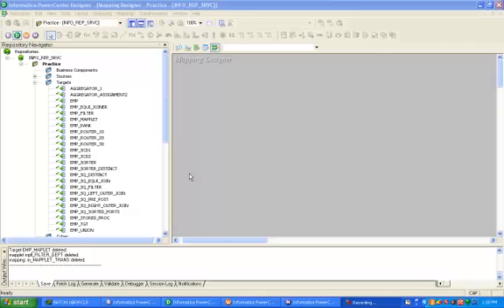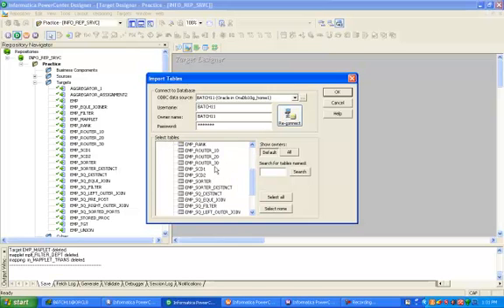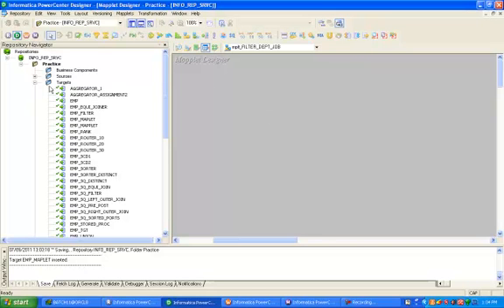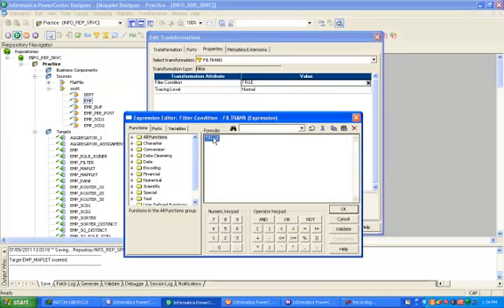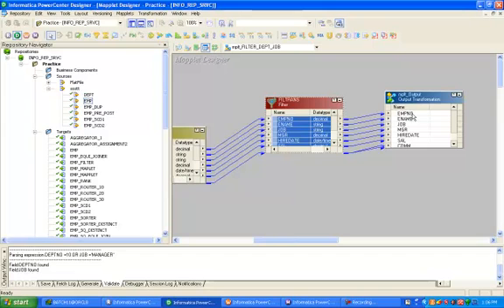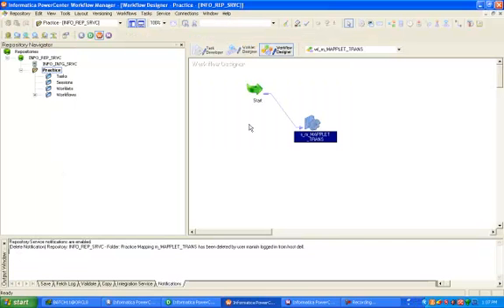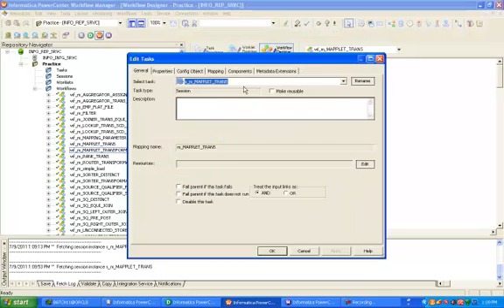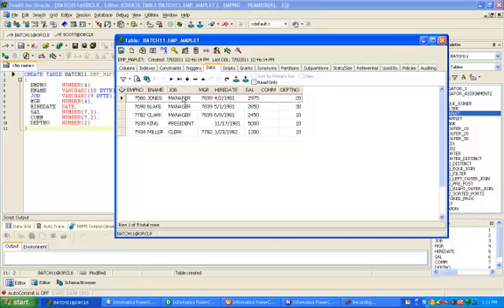MAPPLET TRNASFORMATION IN INFORMATICA BY MANISH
MAPPLET OUTPUT TRANSFORMATION WE USED IN THIS TUTORIAL